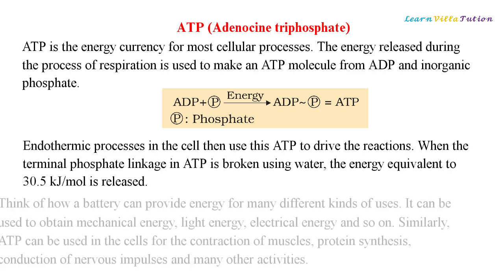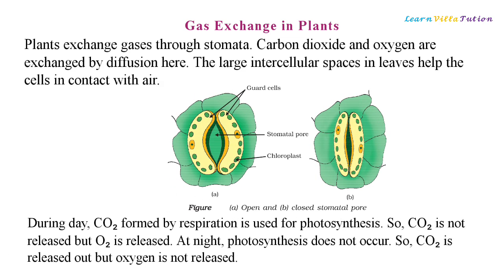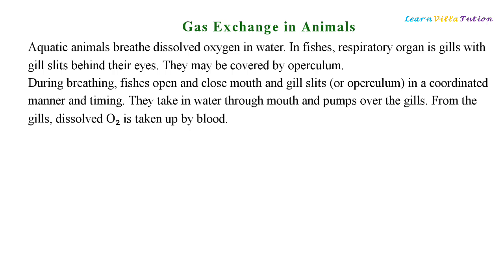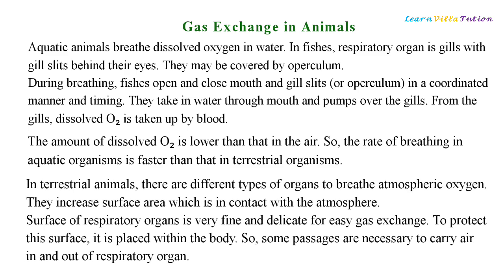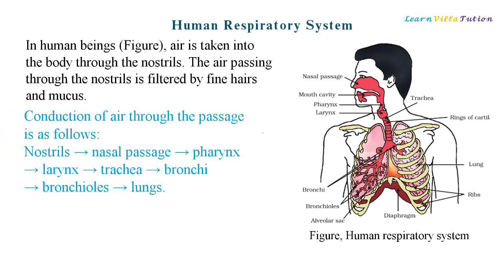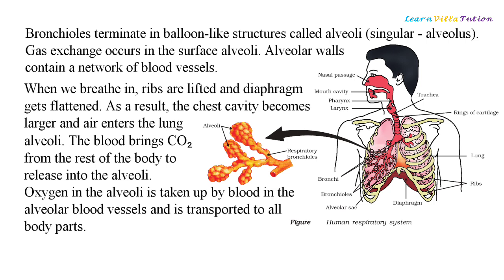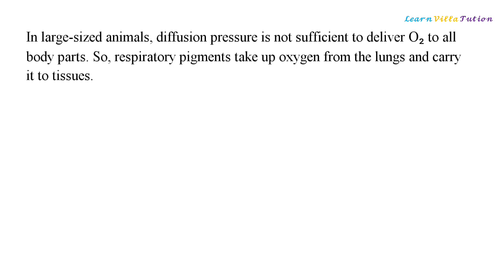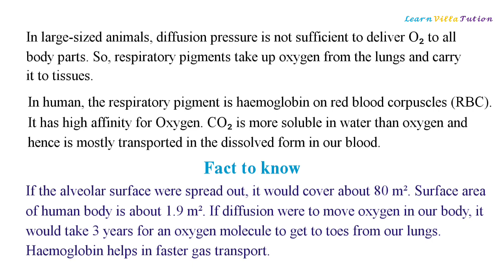Class - 10 | Science | chapter - 5 | Life Processes | Respiration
Life Processes
Topic
Respiration
Aerobic respiration
Anaerobic respiration
respiration in plants
Respiration in Animals
Human respiration system

 Life Processes
Topic
Respiration
Aerobic respiration
Anaerobic respiration
respiration in plants
Respiration in Animals
Human respiration system

 Life Processes
Topic
Respiration
Aerobic respiration
Anaerobic respiration
respiration in plants
Respiration in Animals
Human respiration system

 Life Processes
Topic
Respiration
Aerobic respiration
Anaerobic respiration
respiration in plants
Respiration in Animals
Human respiration system

 Life Processes
Topic
Respiration
Aerobic respiration
Anaerobic respiration
respiration in plants
Respiration in Animals
Human respiration system

 Life Processes
Topic
Respiration
Aerobic respiration
Anaerobic respiration
respiration in plants
Respiration in Animals
Human respiration system